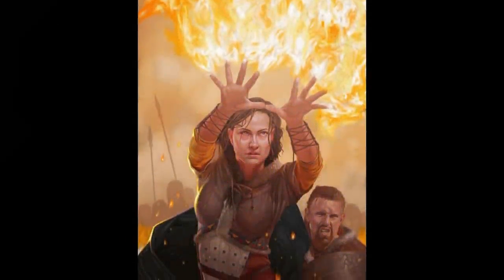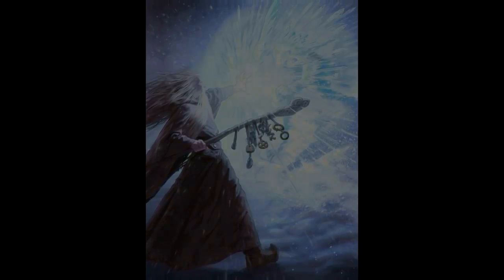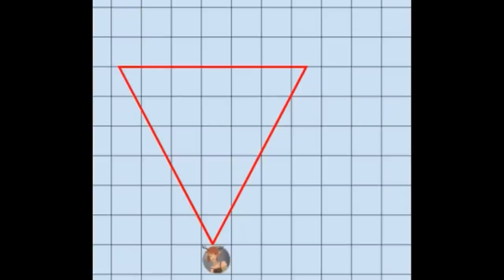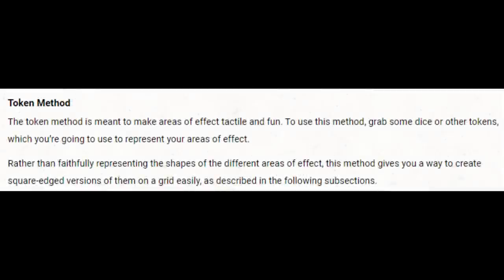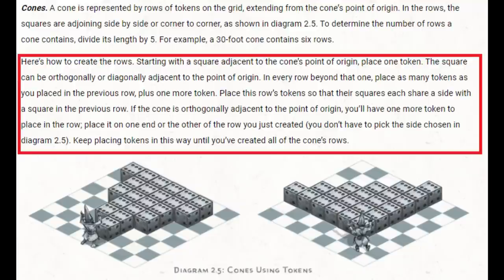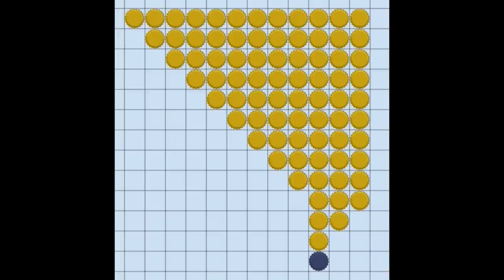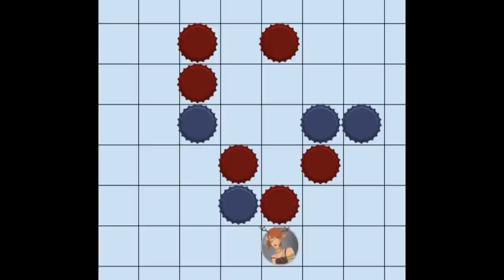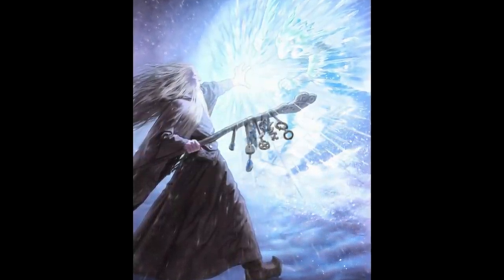Cone spells in D&D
Timestamps:
0:00 Intro
1:27 Cone spells in D&D
2:29 PHB cone rules
4:30 Template method
7:33 Token method
13:15 Token method in game